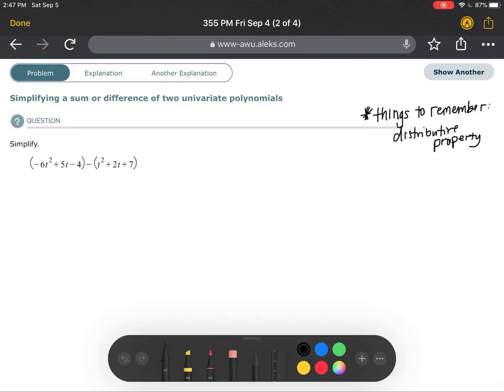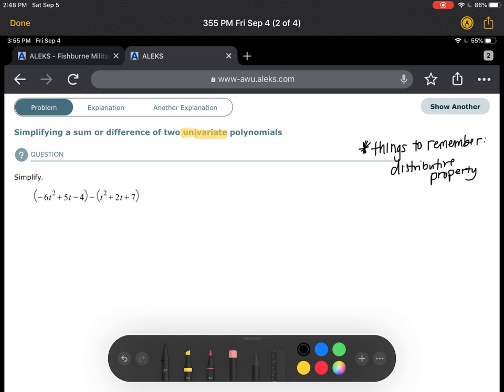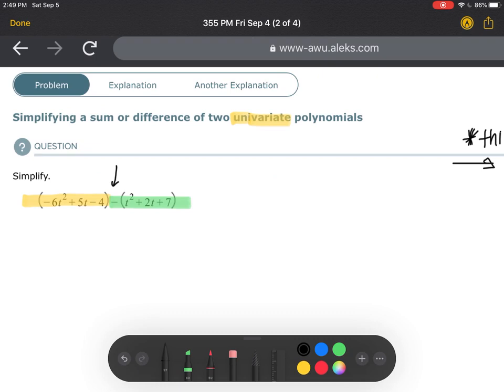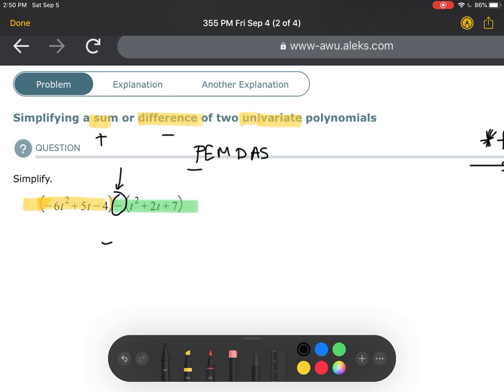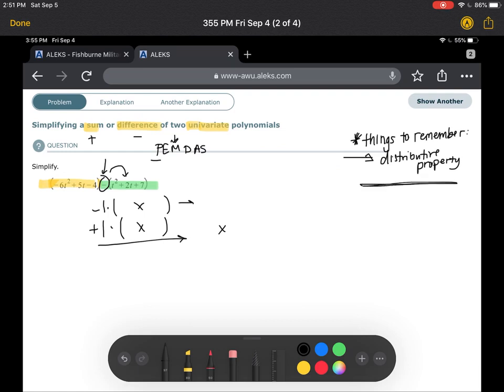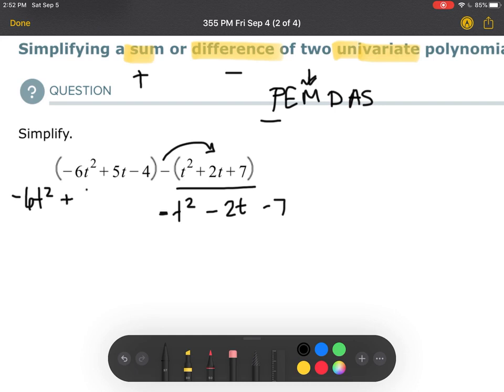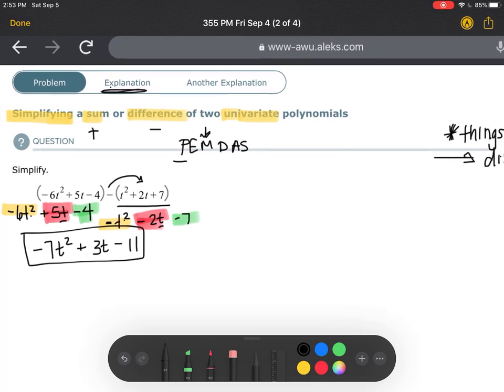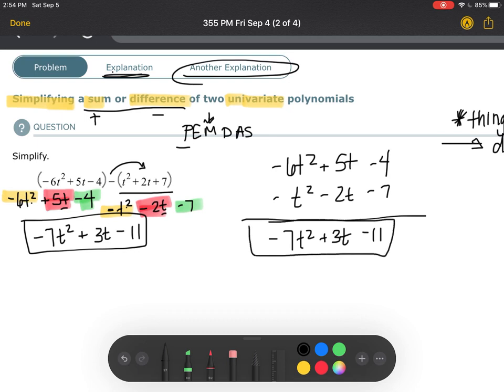Geometry simplifying a sum or difference of two univariate polynomials